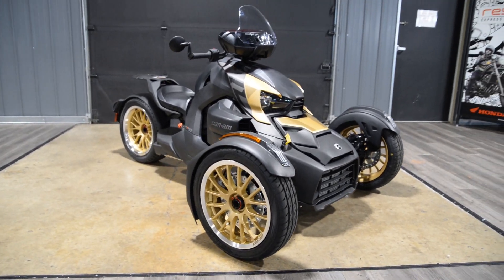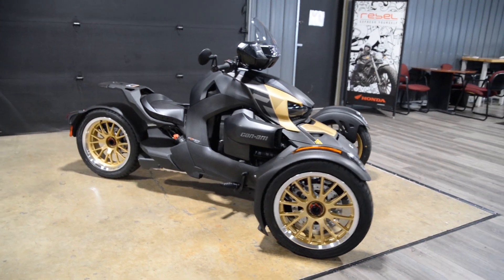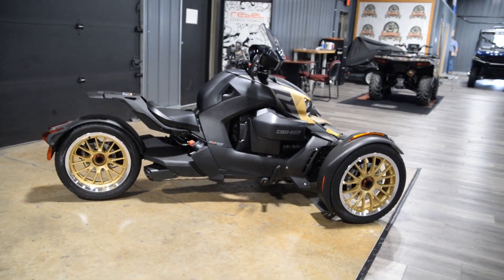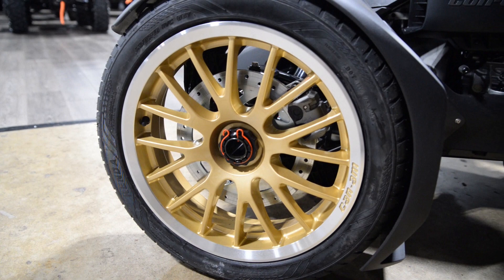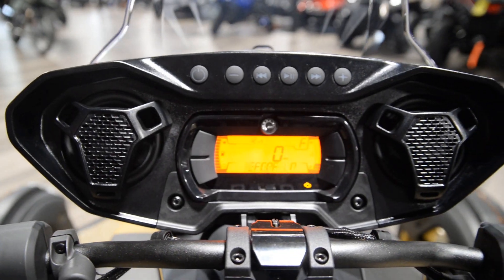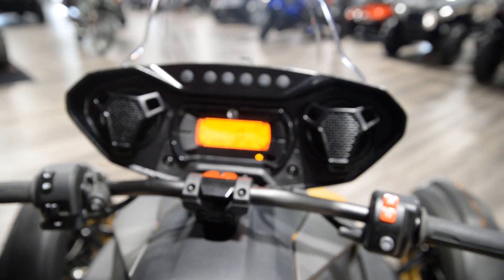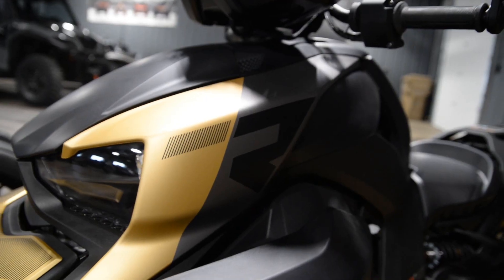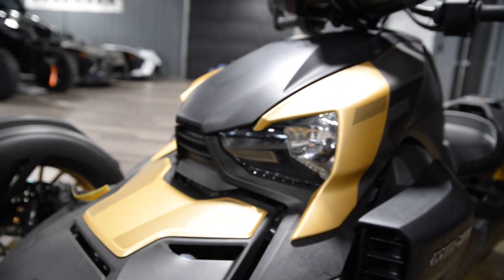Vehicle of the Week! Can-Am Ryker Sport Gold Rush Exclusive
Hello Everyone! This weeks vehicle of the week is this 2023 Can-Am Ryker Sport 900 Ace with Exclusive Gold Rush Panels. It has a ton of accessories like a windshield, Bluetooth audio panel, Circuit wheels and excusive Gold Rush Panels! Stop in today to see it for yourself!